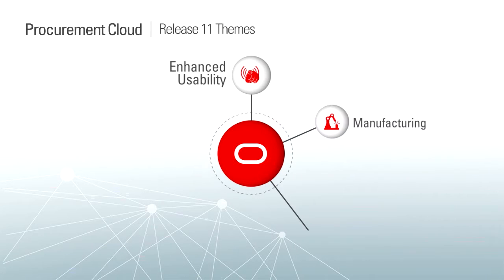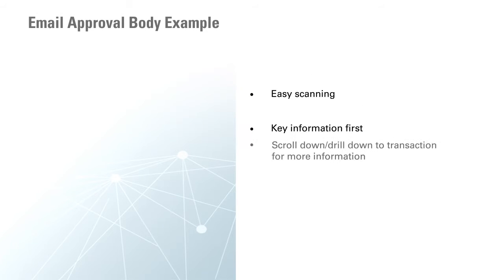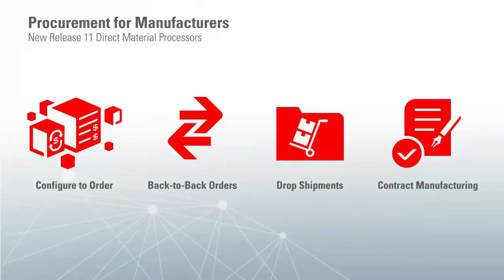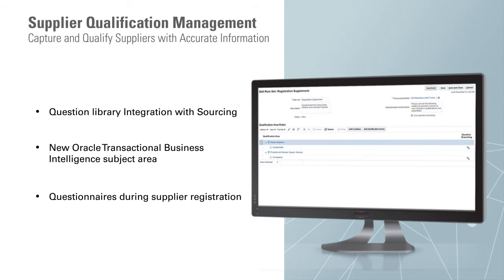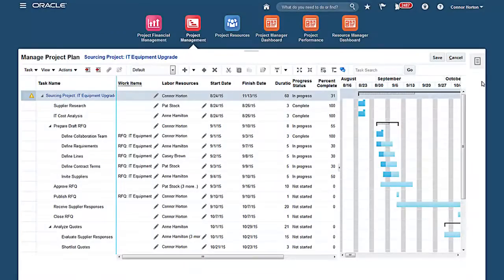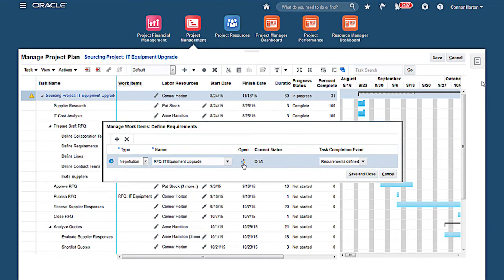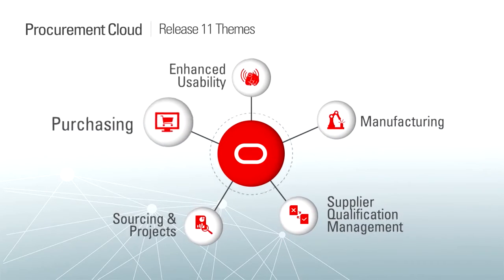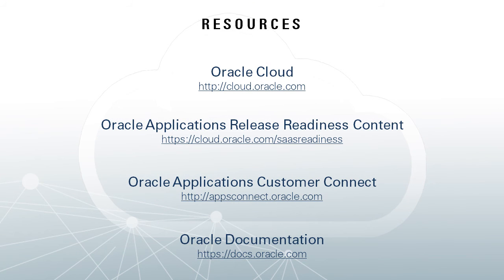Oracle Applications Release 11 Spotlight on Procurement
Watch the Release 11 spotlight video on top level messages and product themes of Oracle Enterprise Resource Planning Cloud – Procurement Cloud.